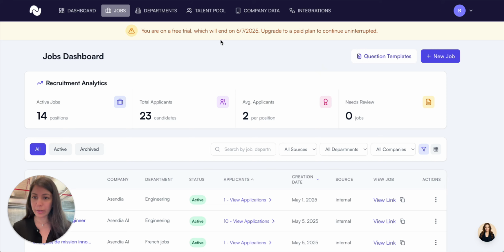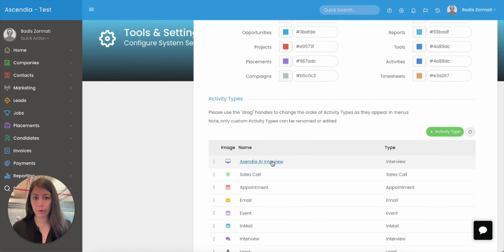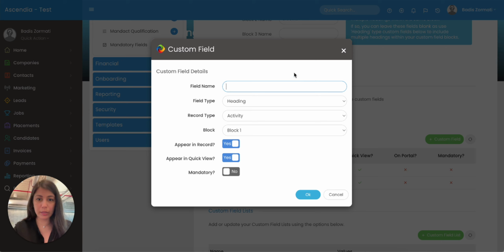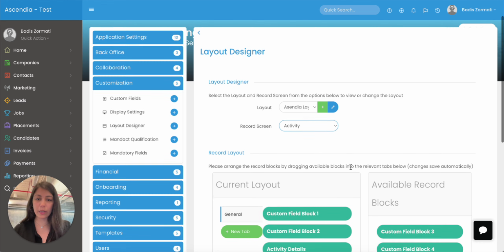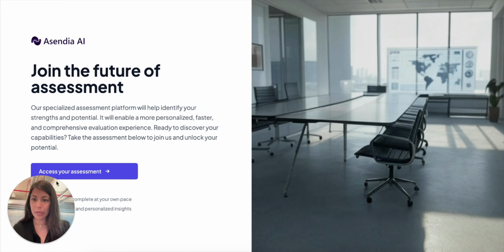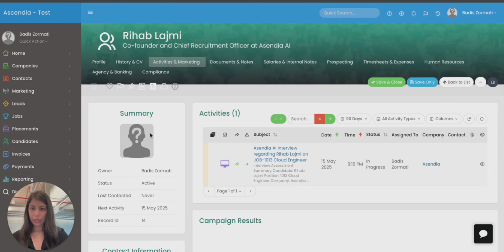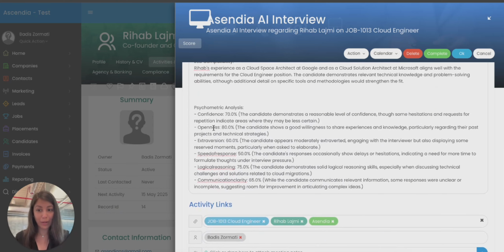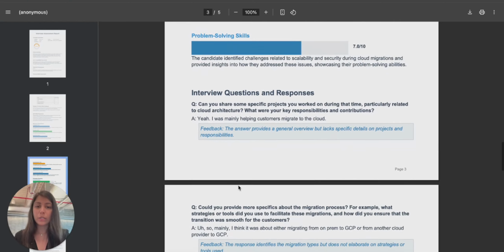Asendia AI integrates with TrackerRMS